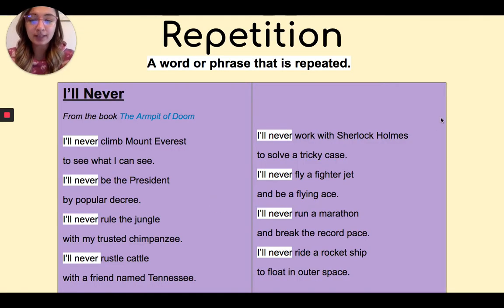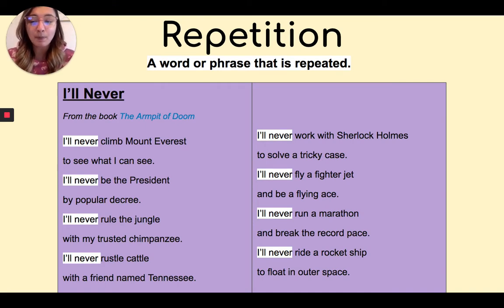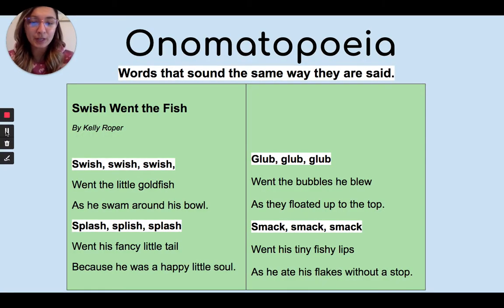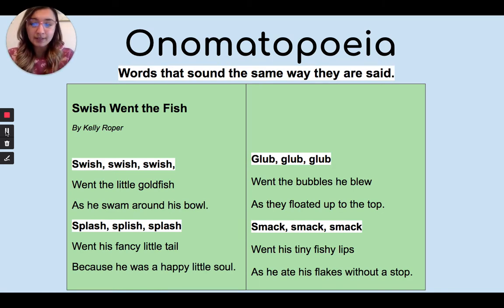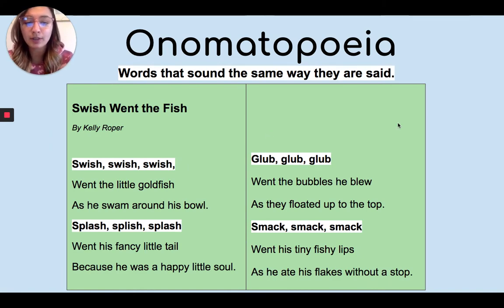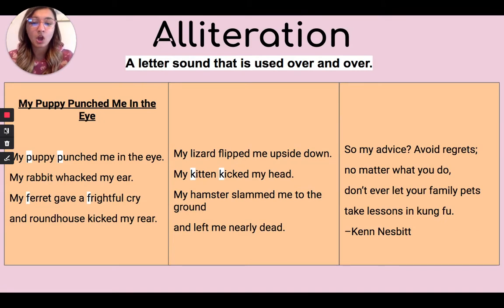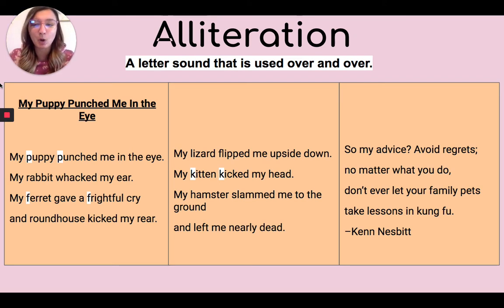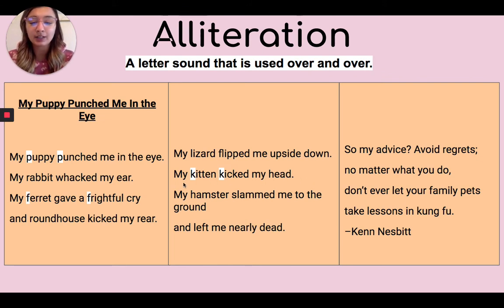What Does Poetry Sound Like?